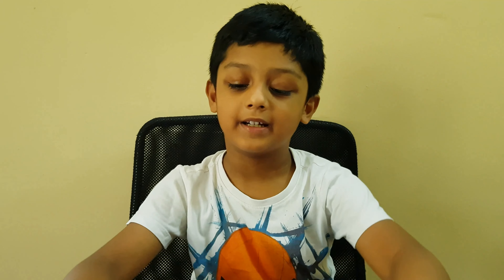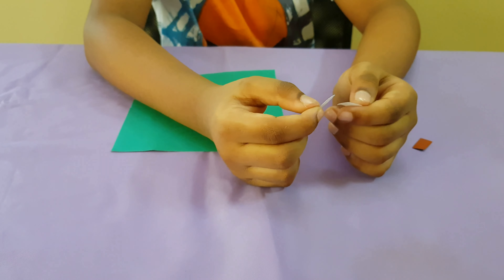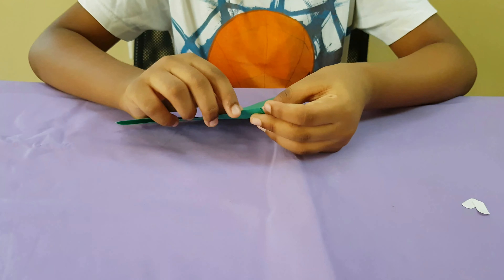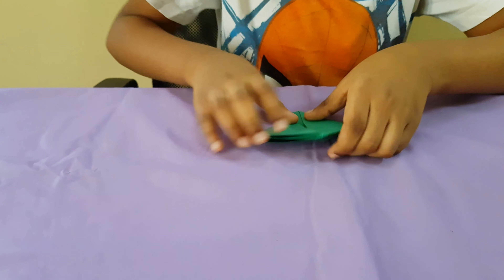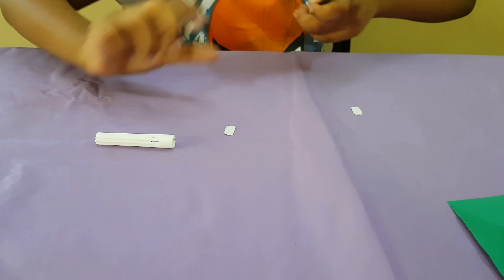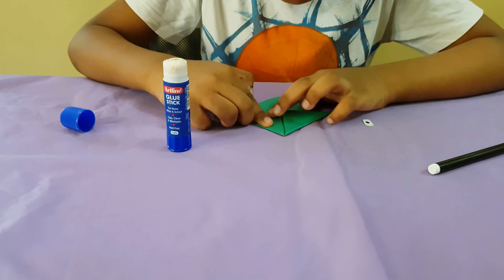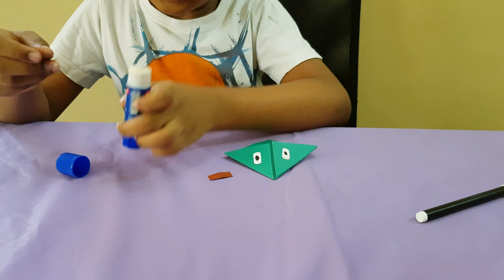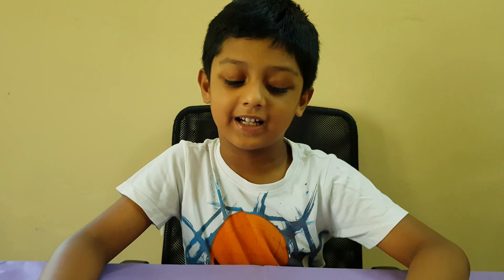Monster Corner Bookmark | Easy Bookmarks | Master with Manav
How to make a cute monster bookmarks, Kids will love it to use.
Make the bookmarks within minutes and that too with just paper.
Items used:
Color paper
glue
sketch pens

Cute monster to remember where you left the book.